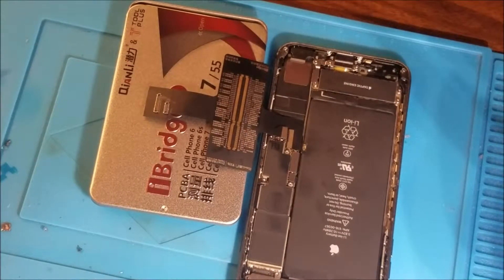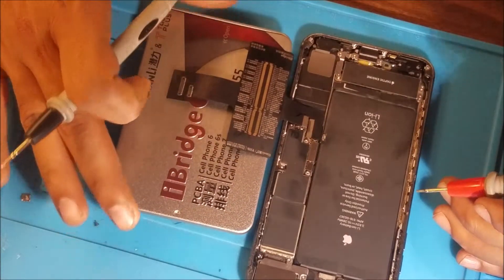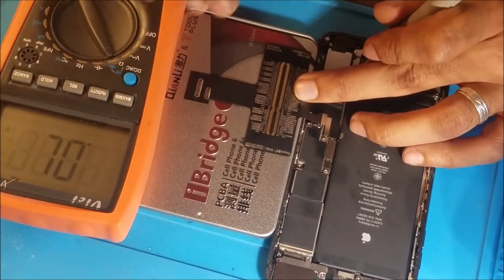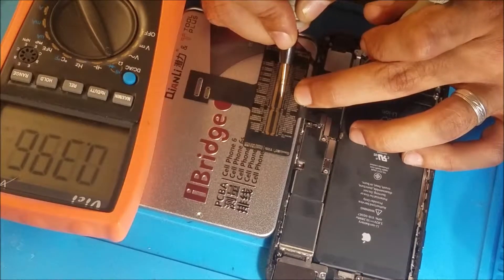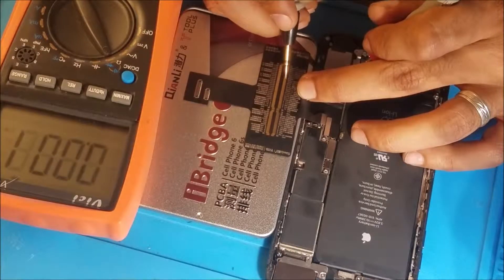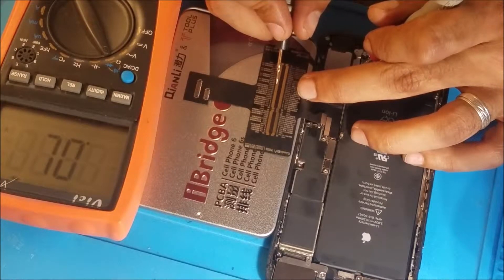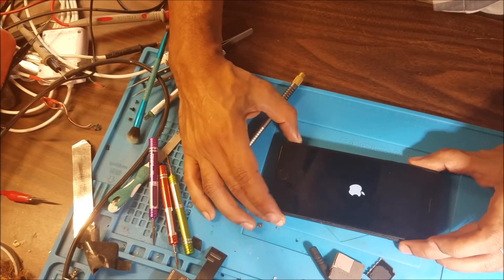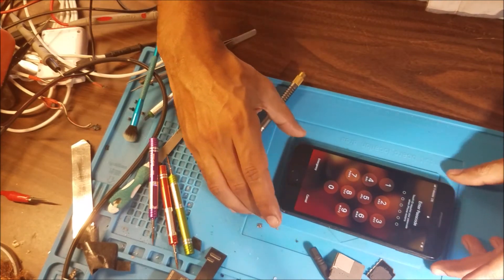iphone 8 plus no display no picture no image after screen replacement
iphone  8 plus no display after changed the screen
how to use ibridge to find the broken lines